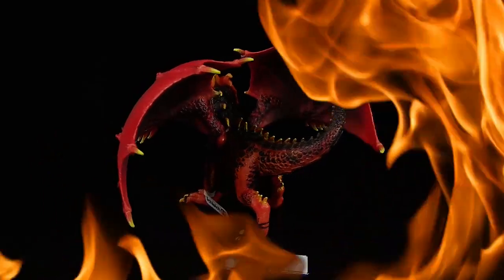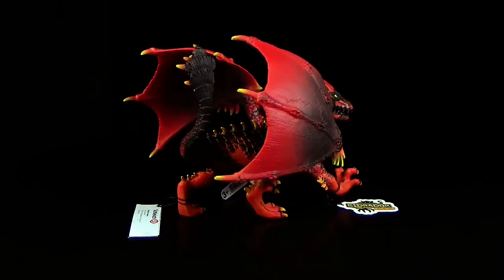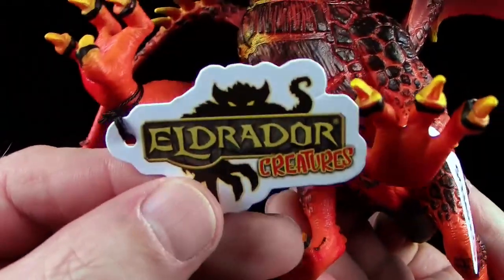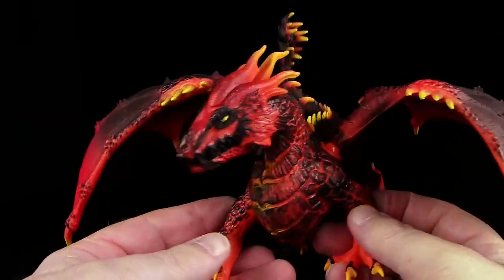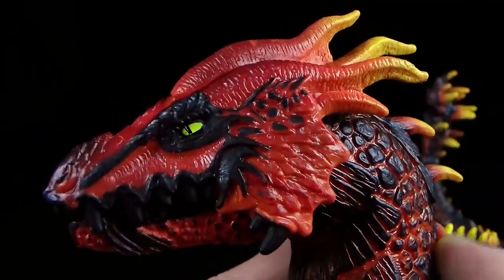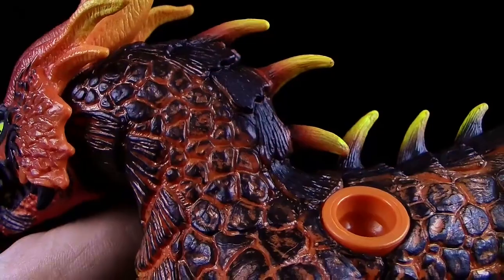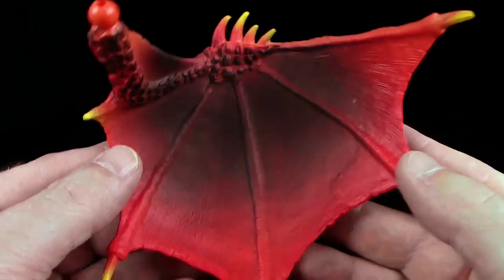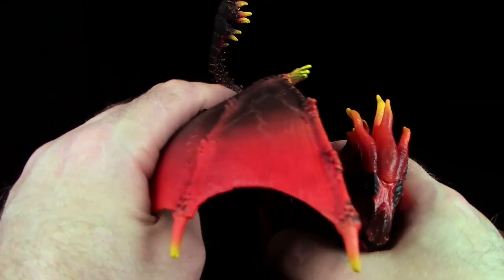Schleich ® Eldrador ® Creatures - Lavadrache / Lava Dragon - 2018 Neuheit / New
Schleich ® Eldrador ® Creatures 2018 Neuheit

Alle gezeigten und genannten Artikel, Gegenstände, Bilder, Grafiken, Texte, Namen & Logos sind ©, ®, ™ der jeweiligen Urheber, Markeninhaber, Hersteller und/oder Produzenten.

div. Bilder und/oder Video-Clips:
pixabay